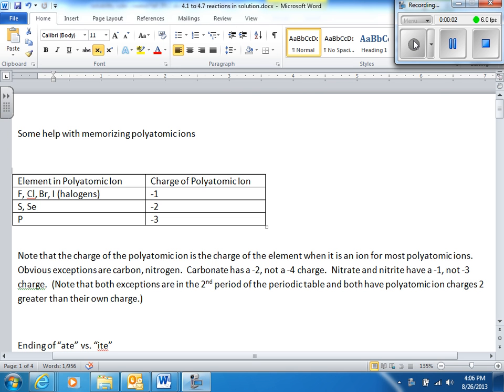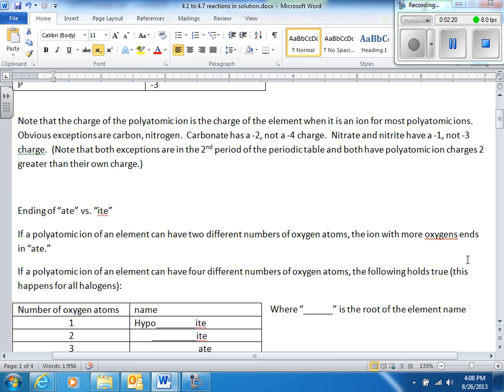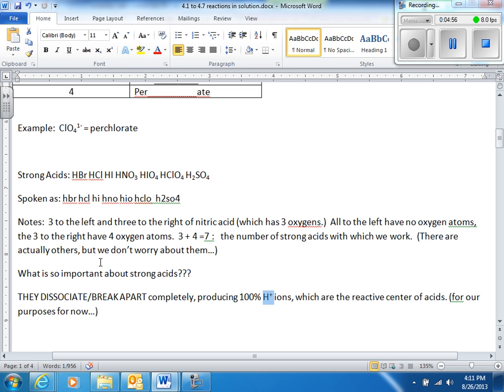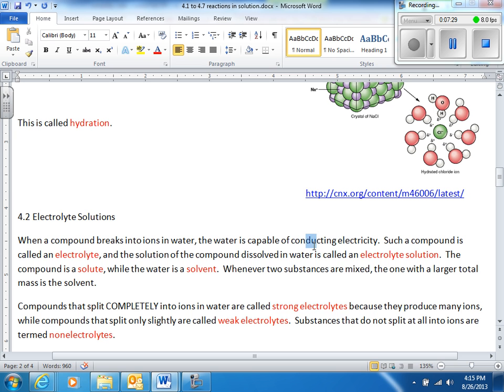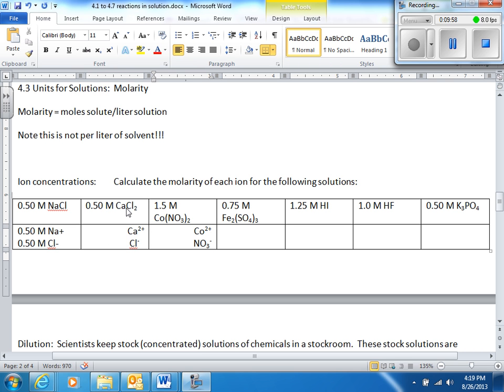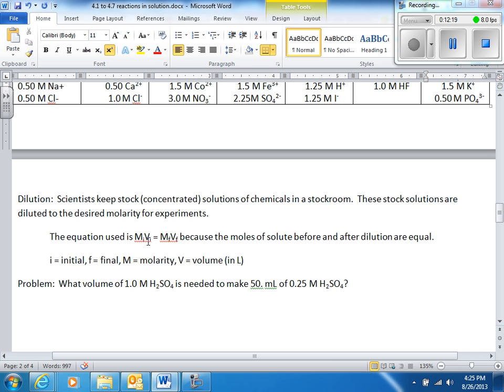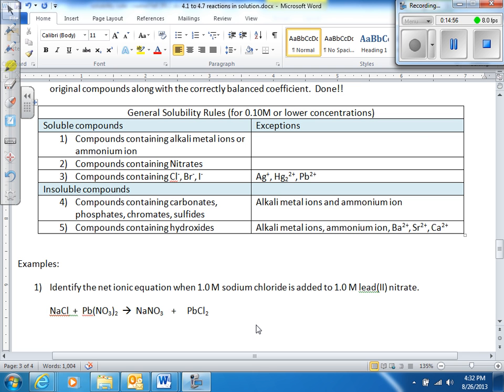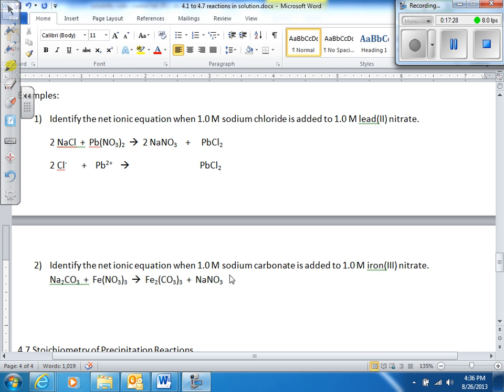Dr. Udell AP Chem 4.1 to 4.6 reactions in solution